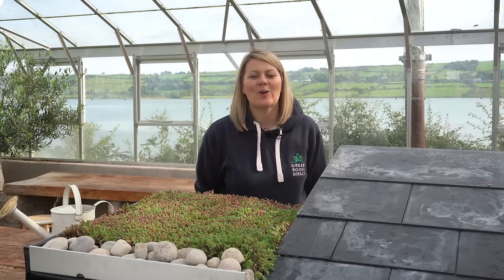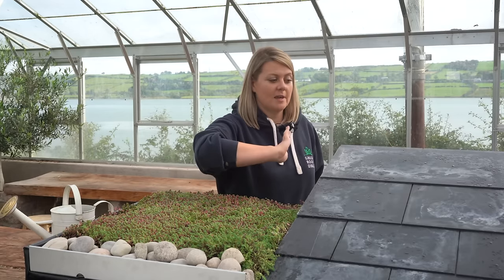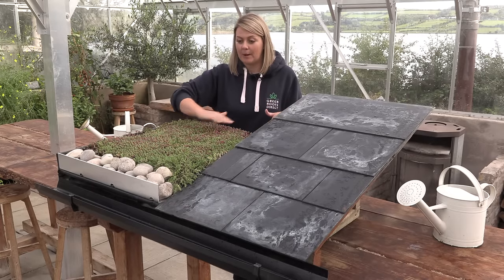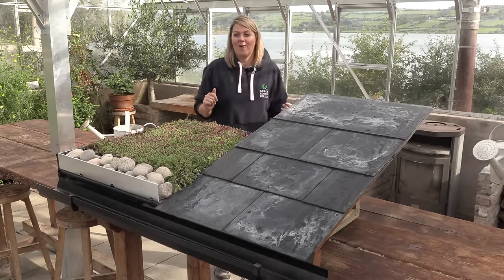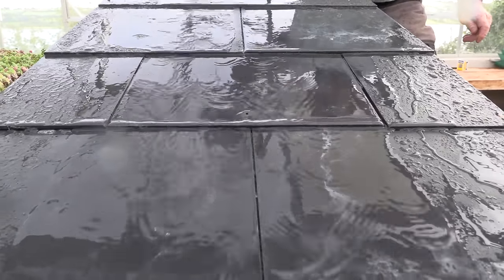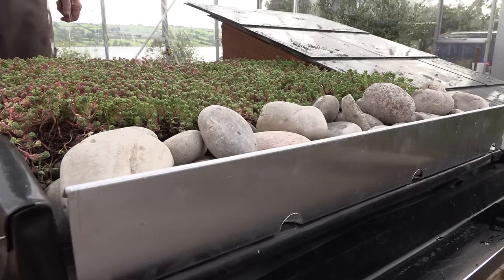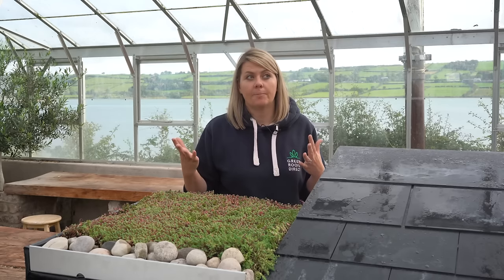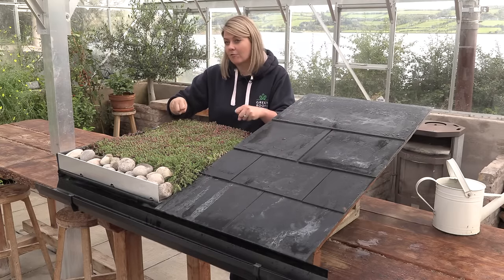Green Roof v Tiled /Slate Roof Rainwater Test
Join Liz as she discusses & demonstrates how green roofs manage rainfall so much better compared to a slate or tiled roof. The video covers how a green roof absorb rainfall whereas standard slate or tiled roofs can cause large amounts of stormwater run off and urban run off where they pick up dangerous or toxic pollutants as they flow into drainage systems.

00:00
01:26 Rainfall test on slate roof
01:55 Rainfall test on sedum roof
02:16 How green roofs absorb more water
02:28 Summary of how beneficial green roofs are for your home, buildings and the environment

For more information to plan & your Green roof install whether its for your home, office or garden shed visit us

EverMat™ Core
EverMat™ Garden Room
EverMat™ Shed
EverMat™ Sedum Blanket